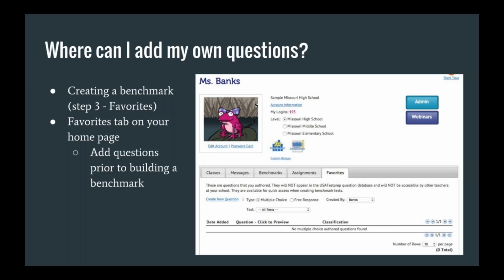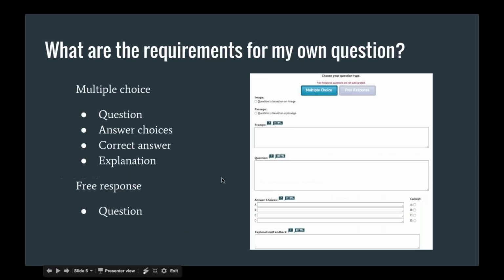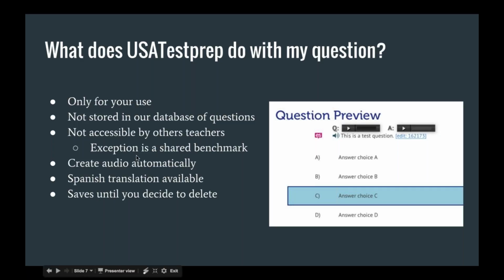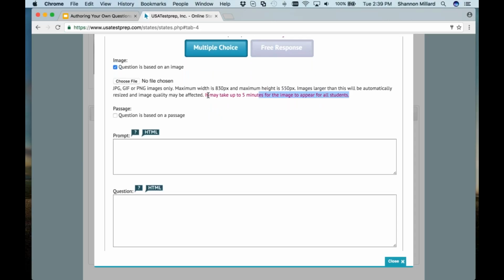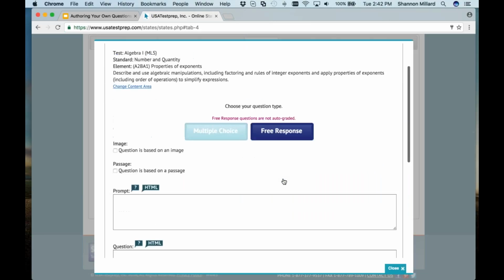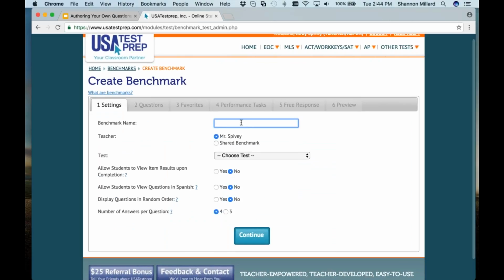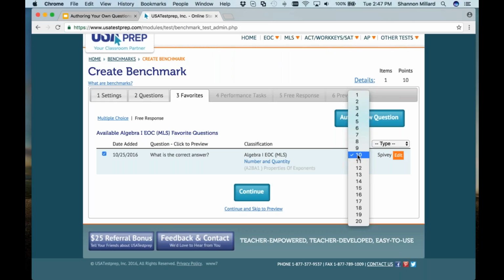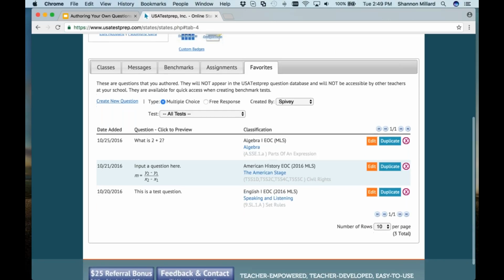Authoring Your Own Questions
Discover:

Where can you add your own questions?
What does adding your own questions look like?
Which types of questions can you author?

Join USATestprep expert and former teacher, Shannon Millard, to learn all about integrating questions of your own into USATestprep assessments.